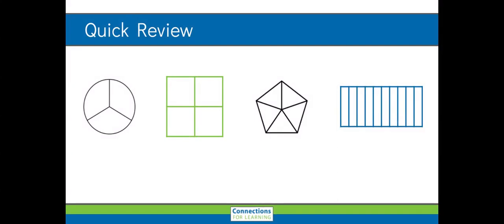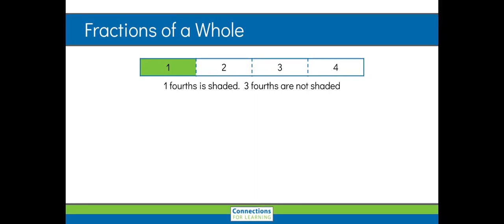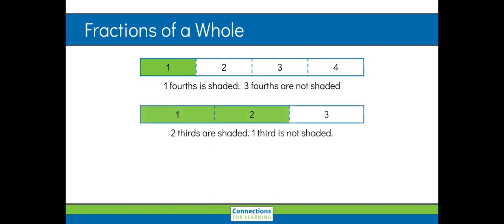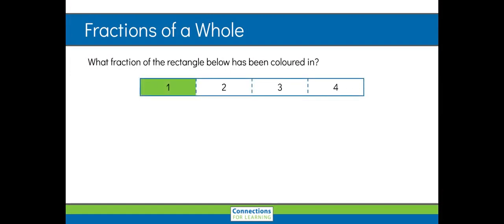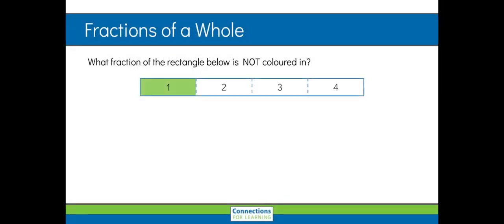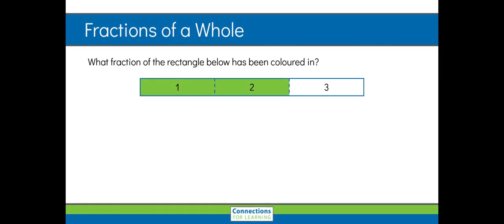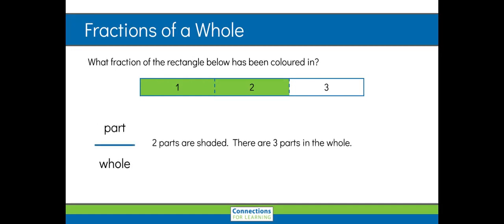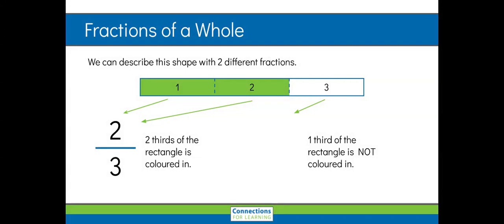Math 3 - Fractions: Fraction of a Whole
Alberta Education Program of Studies - Grade 3 Math: Fractions.